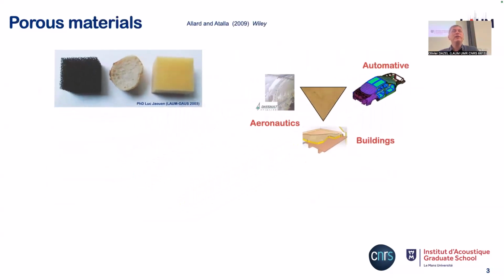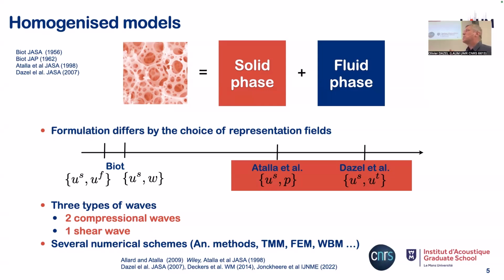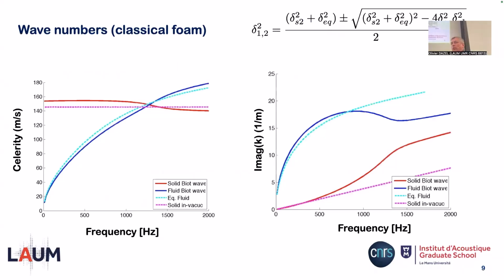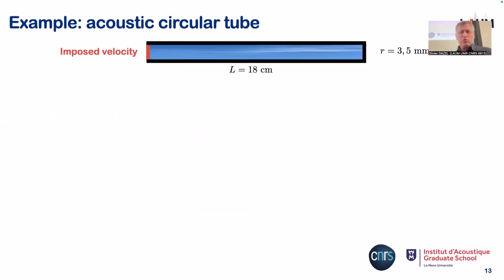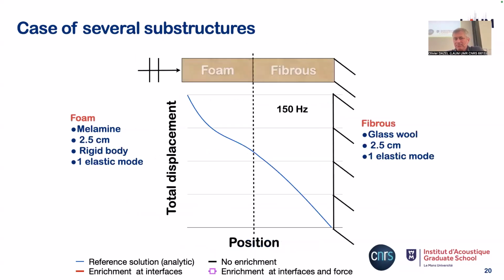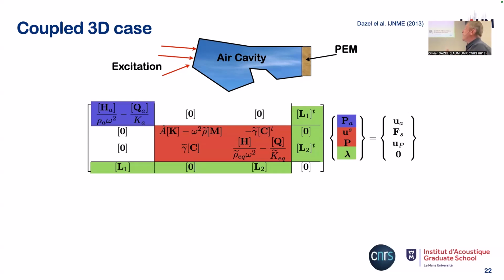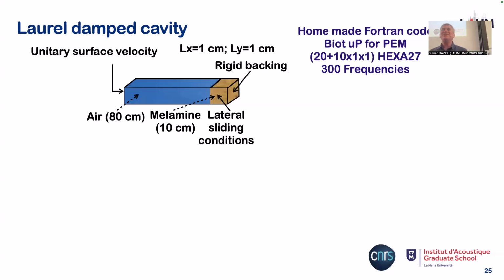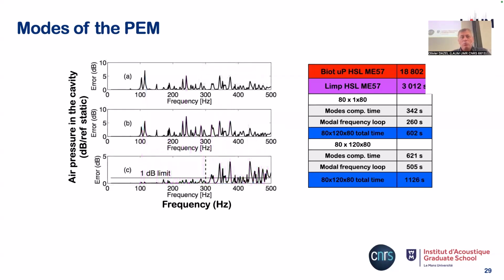Reduced-Order Modeling of Poroelastic Materials – Olivier Dazel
Title: Reduced Order Model for Poroelastic Materials

Speaker: Olivier Dazel (LAUM, UMR CNRS 6613)

Overview: Poroelastic materials (PEMs) are widely used for noise and vibration control but lead to large, frequency-dependent finite element models with high computational cost. This seminar presents reduced-order modeling strategies for such systems, starting with classical Component Mode Synthesis (CMS), whose application to dissipative biphasic media is limited by modal definition issues. Alternative approaches based on complex modes and coupled formulations are discussed, followed by a hybrid strategy that separates solid and fluid phases into substructures. This approach enables efficient model reduction using decoupled modal bases with correction terms, reducing computational cost while preserving key dynamic effects.